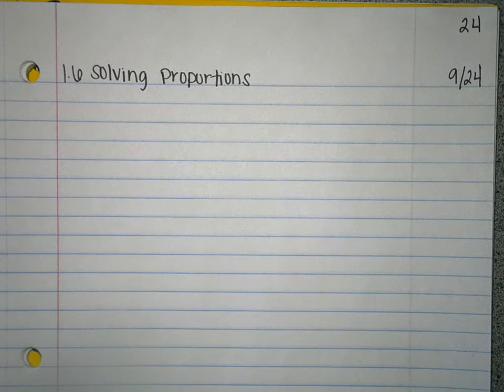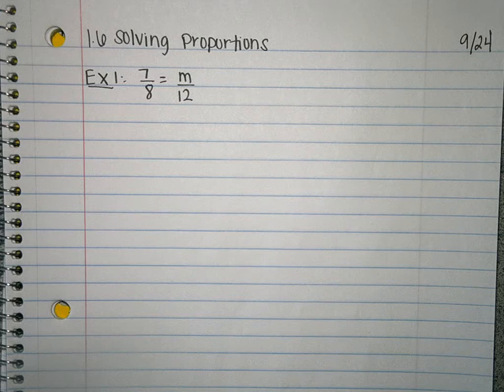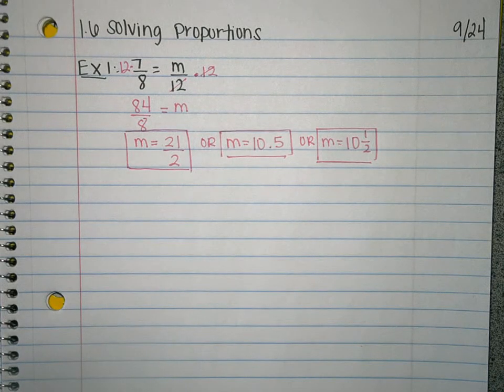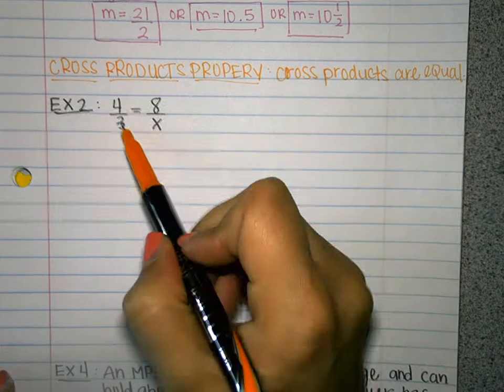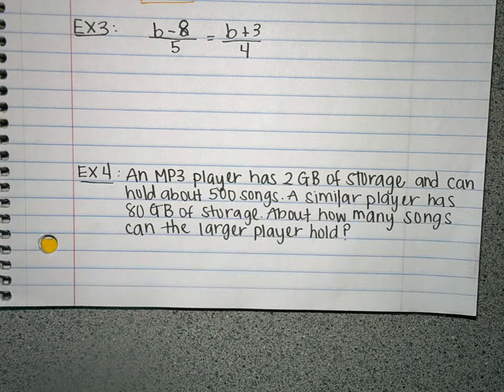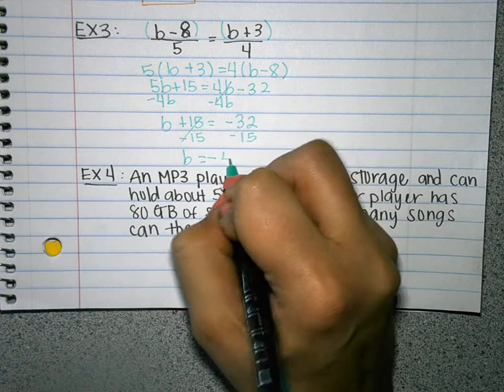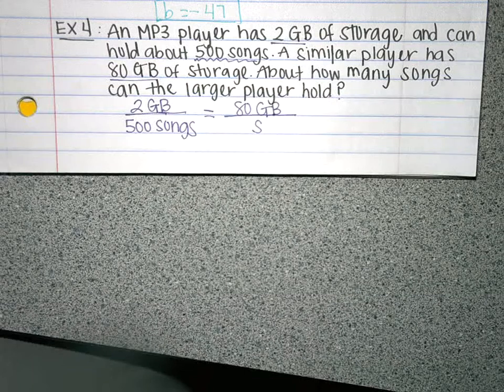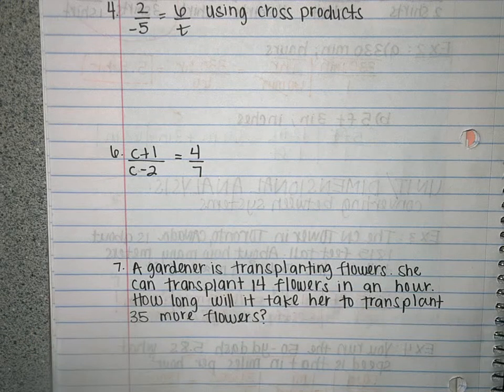Math 1 1 6 Notes